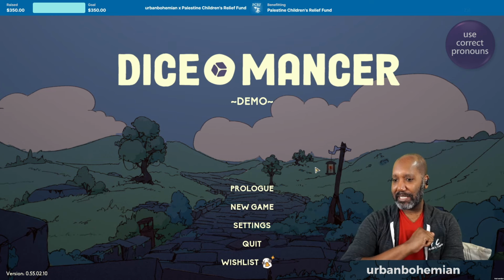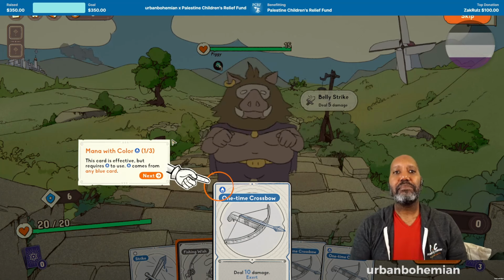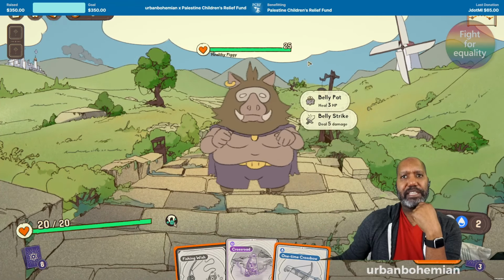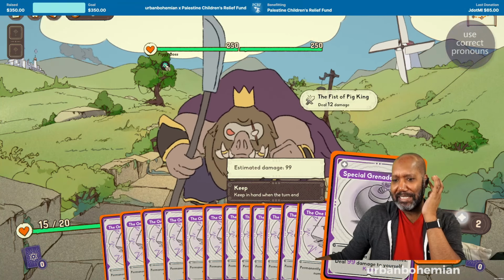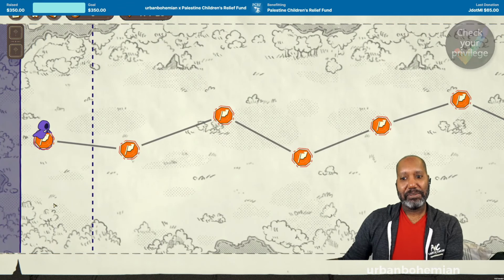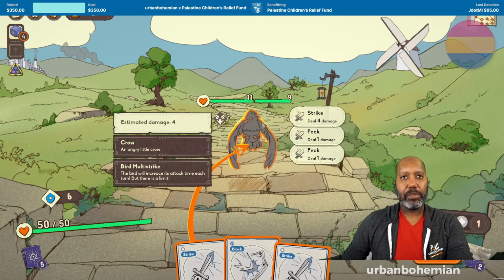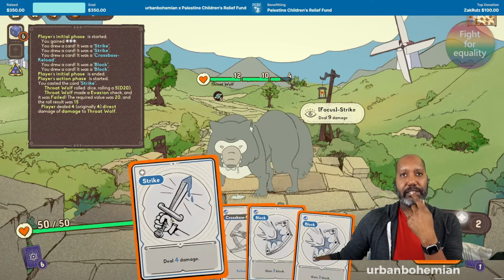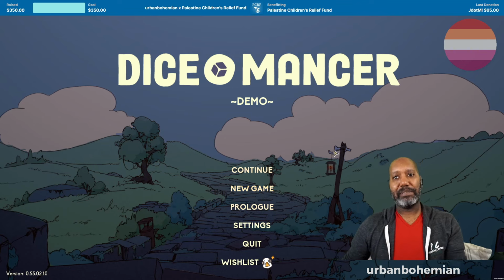Urb Plays: Diceomancer (Steam NextFest Demo)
DICEOMANCER is a roguelike deck-building game. Despite aspiring to live a peaceful life, fate forced you to embark on an adventure. Make the most of your deck and dice in a world filled with swords, magic, and guns, all to restore the tranquility you once knew!